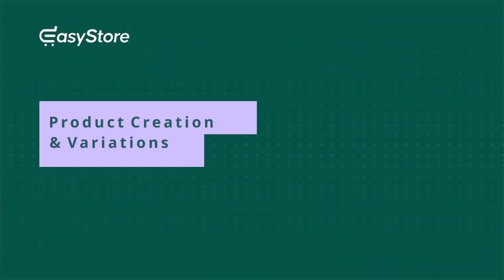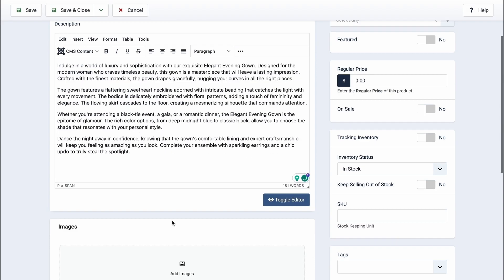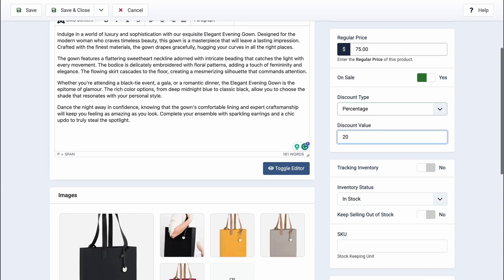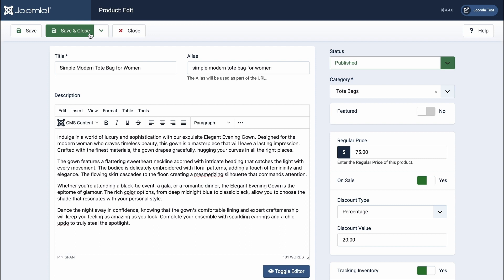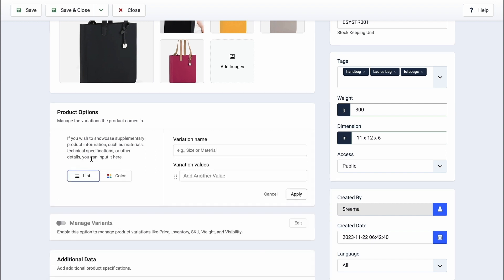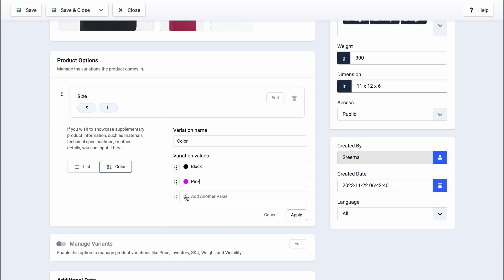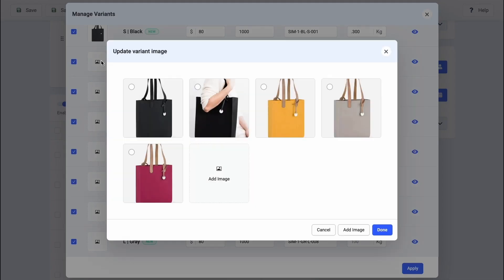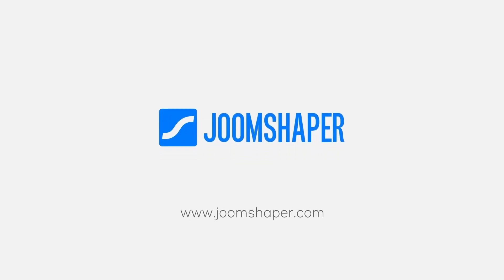EasyStore | Product Creation & Variations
Master the art of product creation and variant management with ease through this comprehensive EasyStore tutorial. Gain valuable insights as we guide you through the process of creating products and efficiently managing their variants. Elevate your e-commerce proficiency by learning the essential steps in this tutorial.

Experience the best of Joomla! eCommerce website development with EasyStore!